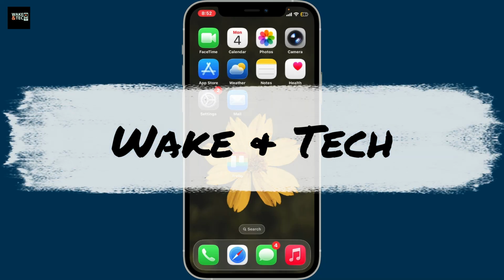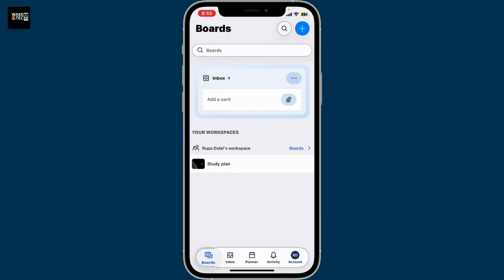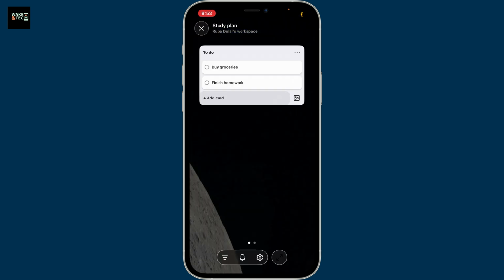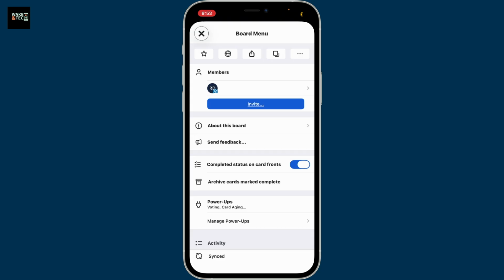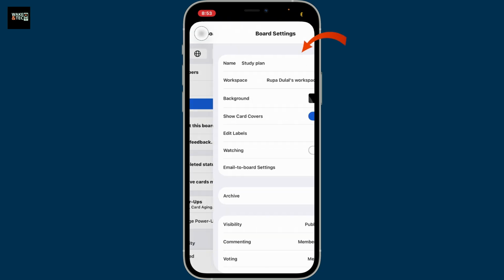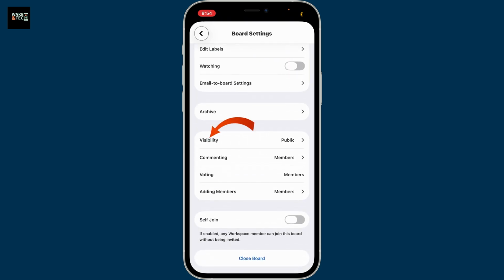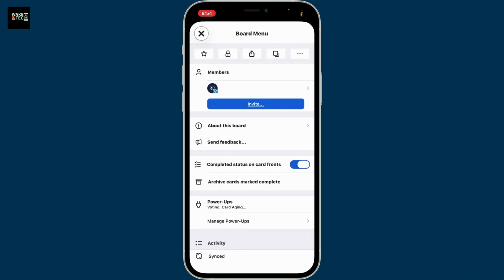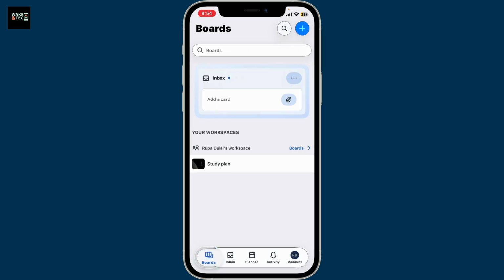How to Make Trello Workspace Private (Step-by-Step 2026)?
Want to keep your projects secure and visible only to the right people? In this easy 2026 guide, I’ll walk you through how to make your Trello workspace private step-by-step. Whether you're managing personal tasks or team projects, privacy settings are super important—and don’t worry, this tutorial is perfect even if you’re just getting started!